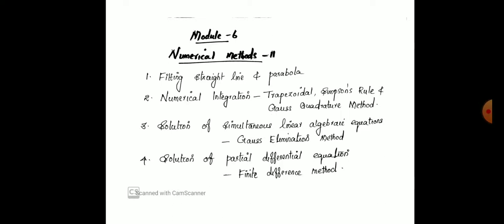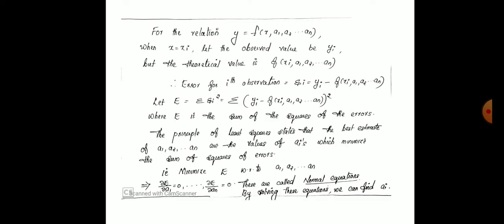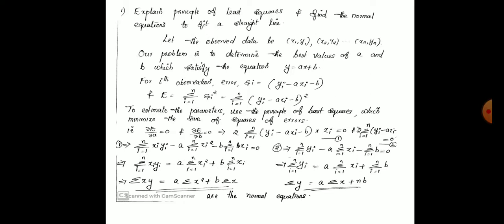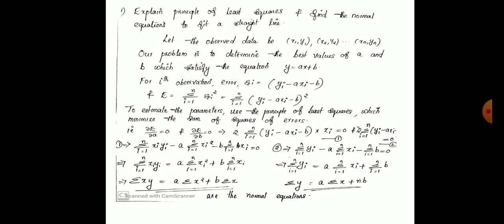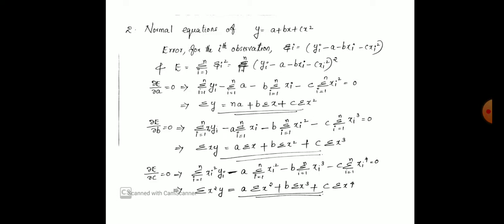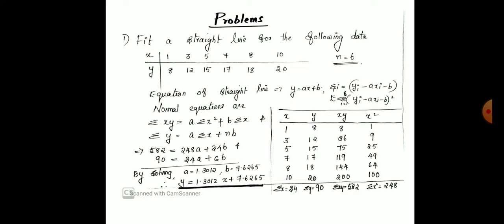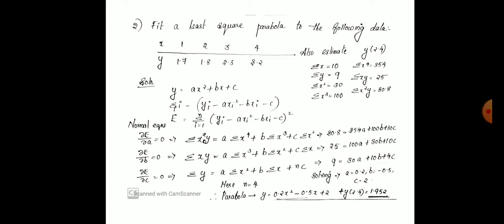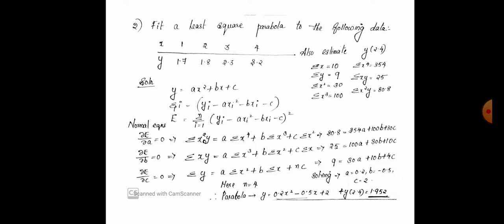CE 3O6 Curve Fitting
Numerical Methods II- Curve Fitting